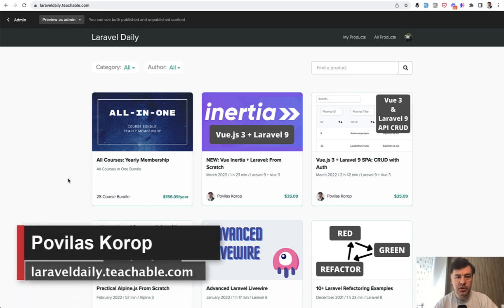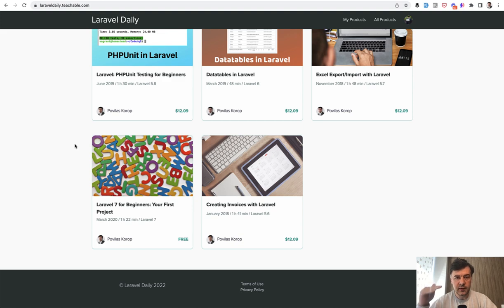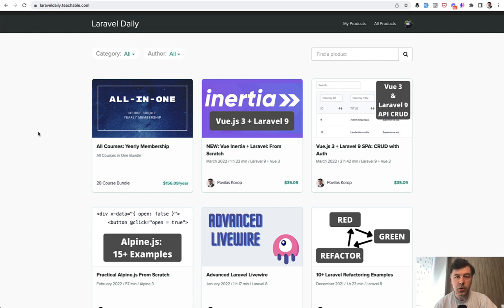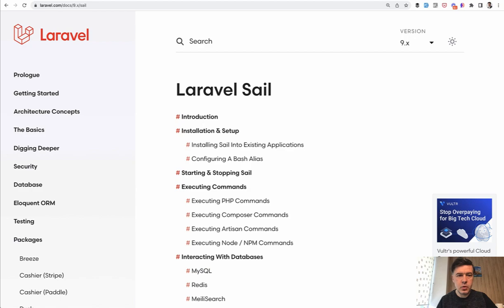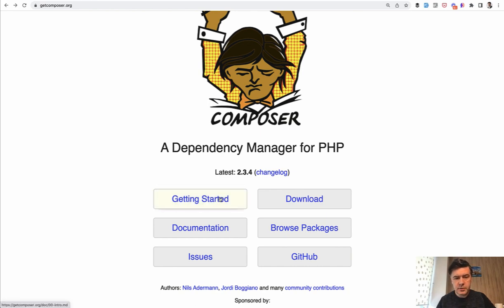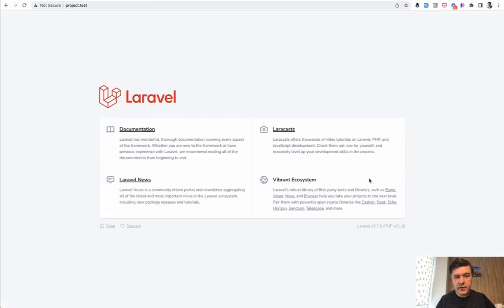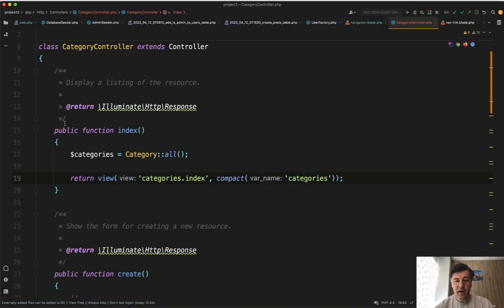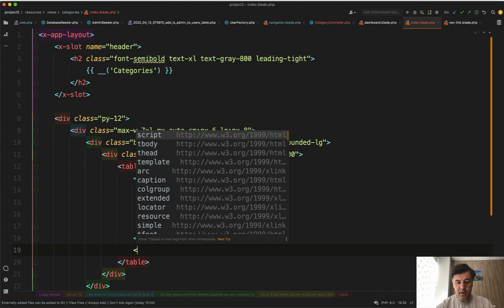[COURSE] Laravel 9 For Beginners: Your First Project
This is my course for those who want to learn Laravel from scratch. It's available on my Teachable page (link below), but I also decided to release it here on YouTube.